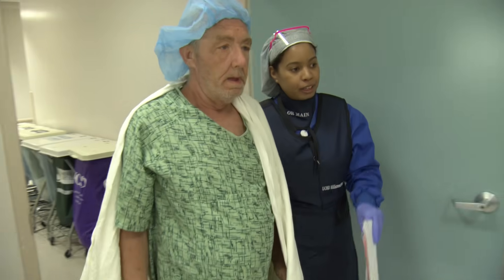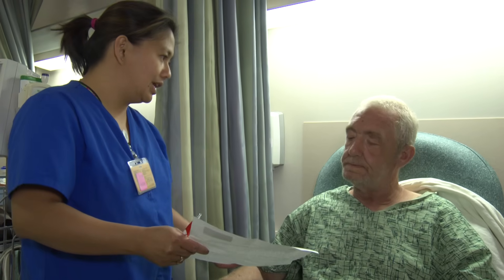Epidural Steroid Injections for Chronic Back Pain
Douglas Chang, MD, PhD, Chief of Physical Medicine and Rehabilitation Service with the Department of Orthopedic Surgery at UC San Diego Health, explains the process patients go through when receiving an epidural steroid injection for pain management. The outpatient, interventional spine procedure is used on patients with chronic back pain and takes about five days to become effective.